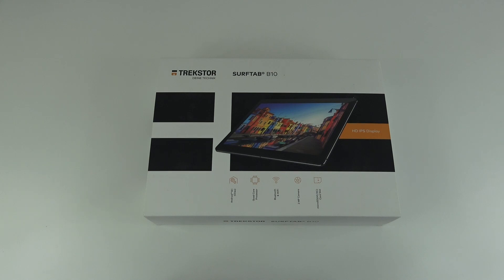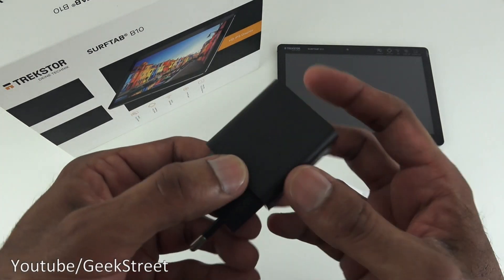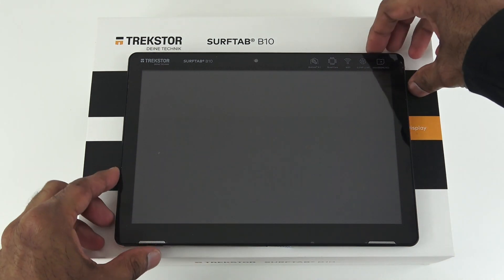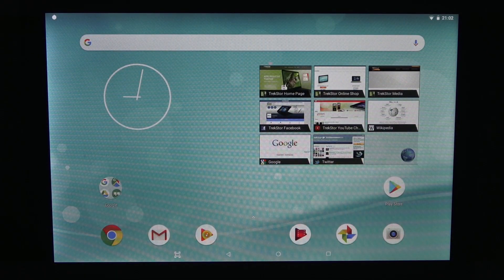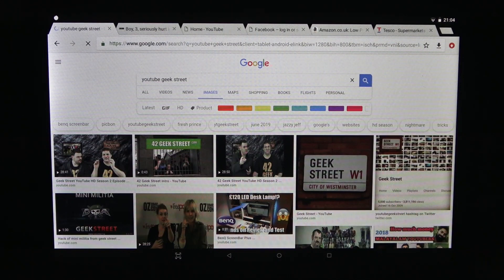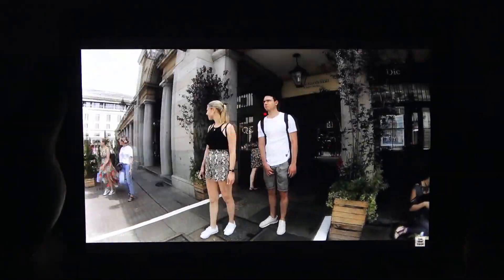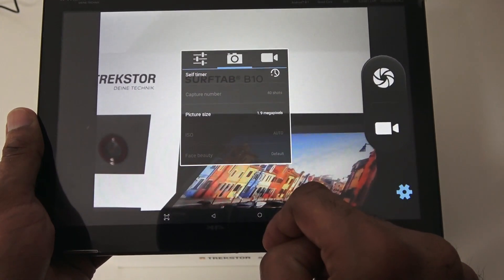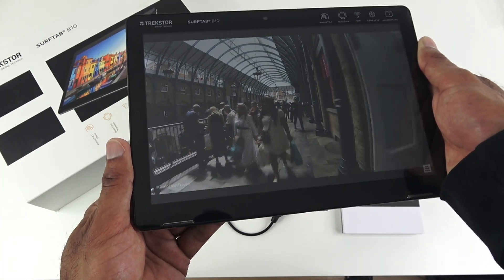Trekstor Surftab B10 Tablet [Hands on Review Test]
Unboxing and review of the Trekstor SURFTAB B10 Wi-Fi 10 - Inch Tablet-PC - (Black) ( MT8163 Processor, 2 GB RAM,32 SDD, Android 7.0 Graphics)

Trekstor SURFTAB B10 Wi-Fi 10 - Inch Tablet-PC - (Black) ( MT8163 Processor, 2 GB RAM,32 SDD, Android 7.0 Graphics)

New Android 8.1 operating system
HD IPS Display for high viewing angle
Memory extension via micro-SD card up to 256 GB
Only 9.5 mm thin

Product Description
The Surftab B10 features technology that delivers perfectly tuned performance for everyday tasks. An MT8163 processor and 2GB RAM ensure consistent and energy-saving performance, assuring a fluid display on the angle-stable HD IPS screen. Robust but stylish With its colour combination of silver and white, the Surftab B10.1 is a real head-turner and stands out from the usual range of tablet PCs. What’s more, the aluminium case makes it much more durable than a synthetic version. This means that you don’t have to worry about damaging the Surftab when storing it in your bag.